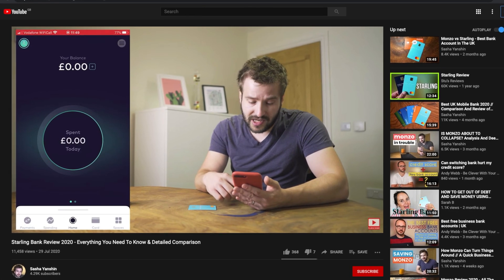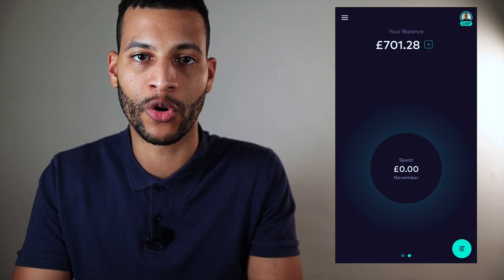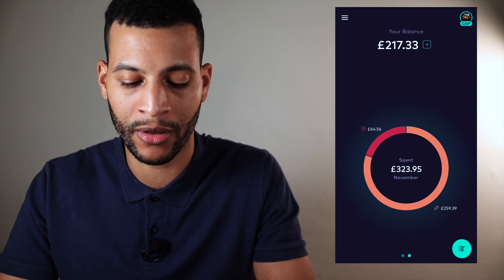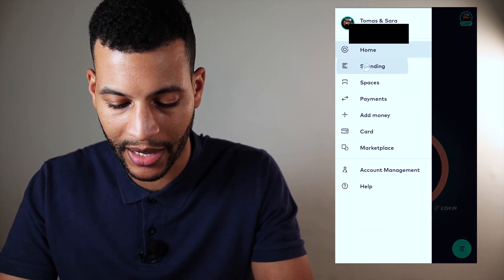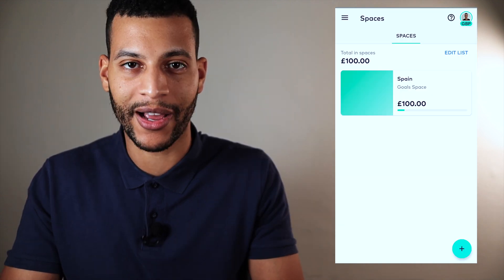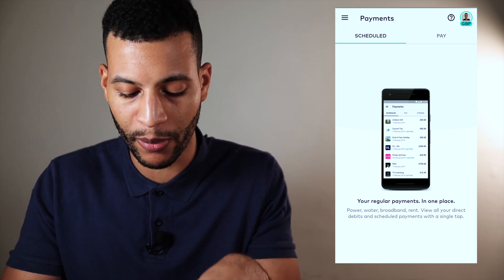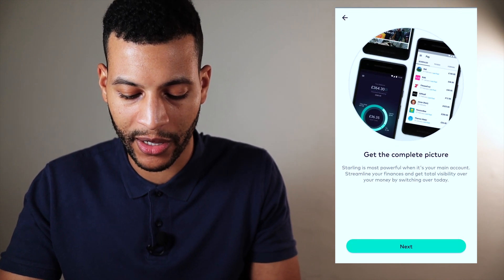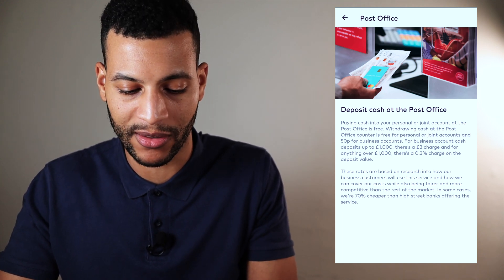Starling Bank App Walkthrough | 2020 (Android)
In this video, I am going to do an in-depth Starling Bank app walkthrough. Many people are hesitant to open a Starling account without first seeing how the app works. The problem is, the only way to access the app is to open an account with them. If this is you and you'd like to see a Starling Bank app walkthrough on Android, I'm going to show you.

From this review, you will be able to see if you think the mobile app looks any good and if it's one you'd like to use. I'll also show you some of the features that Starling implements to keep your account safe and some useful features like being able to see your card details at the touch of a button.